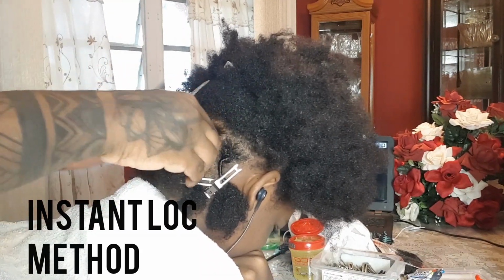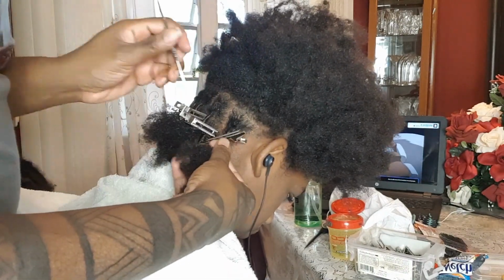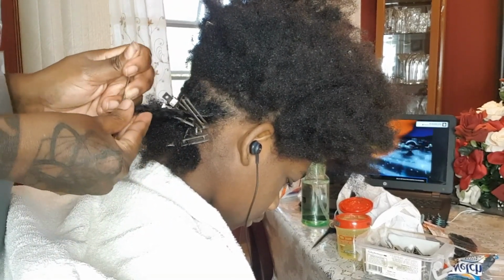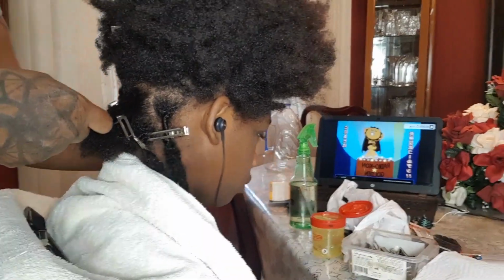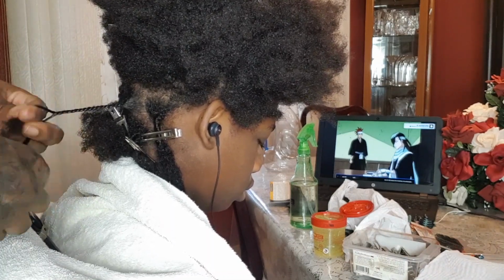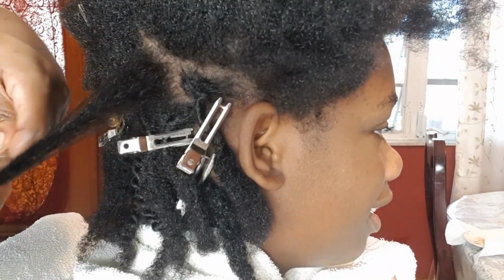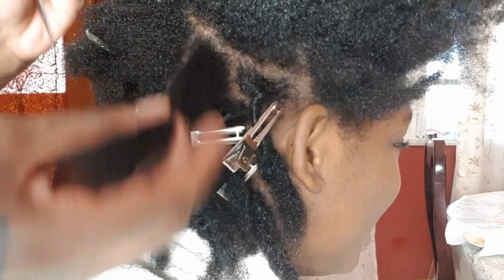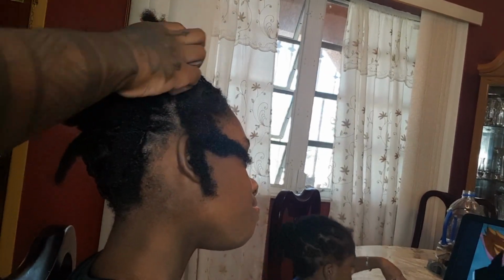INSTALLING STARTER LOCS (instant loc method) [Tee tee"s loc journey]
My first attempt at instant loc method
Starter locs
Loc journey
Two strand twists